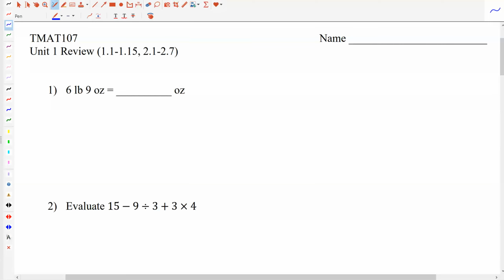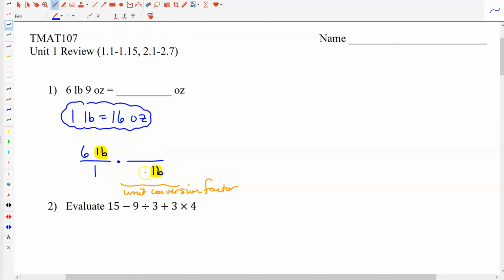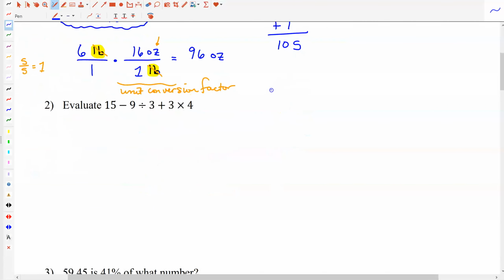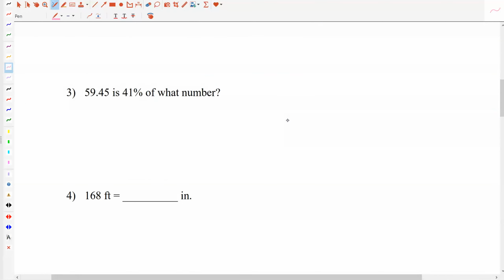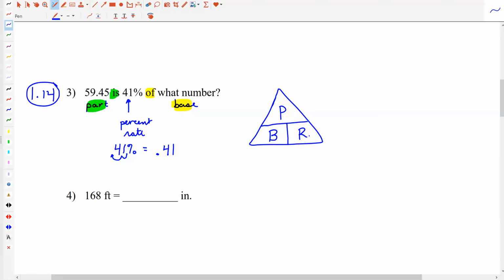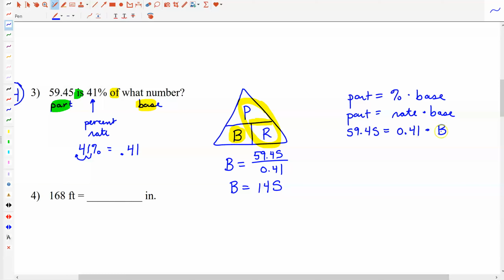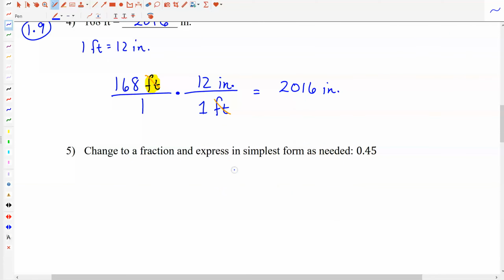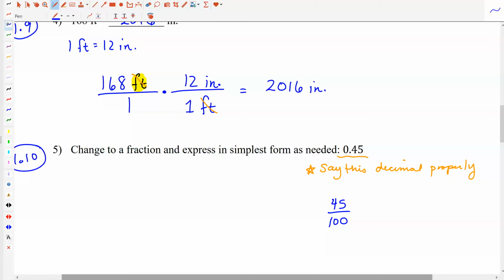TMAT107 Unit 1 review, Exercises 1-5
Solutions to exercises on Unit 1 Review worksheet, covering skills of unit conversions, order of operations, percent applications, and changing a decimal to a fraction and simplifying.